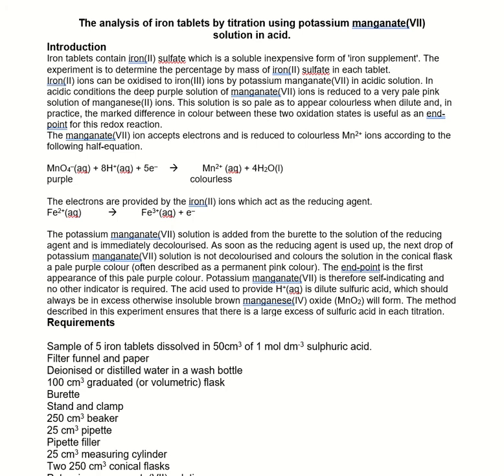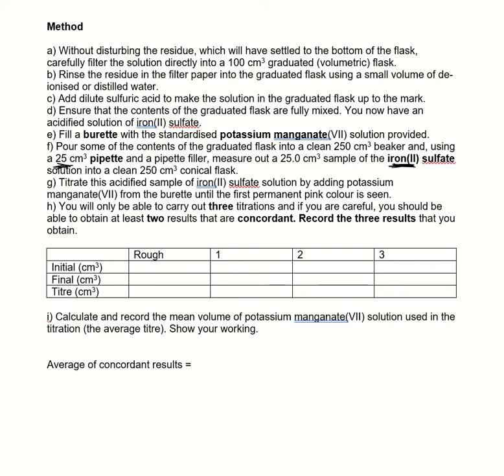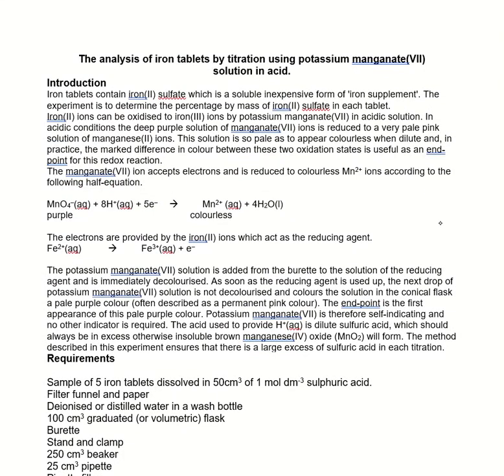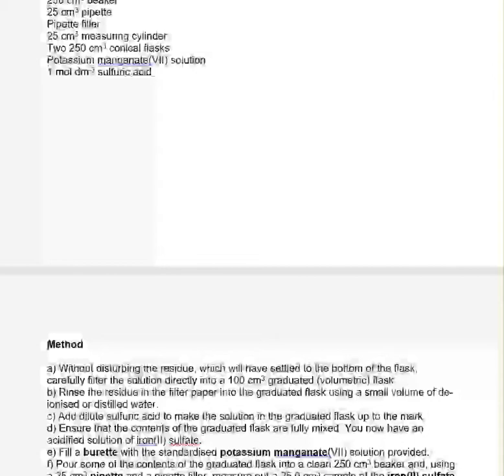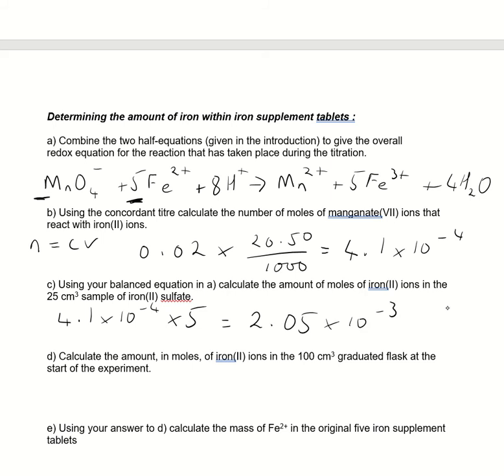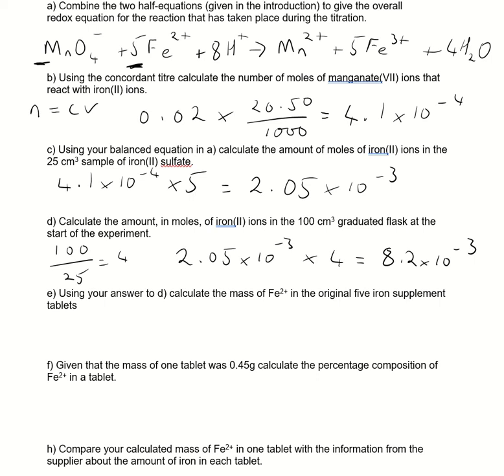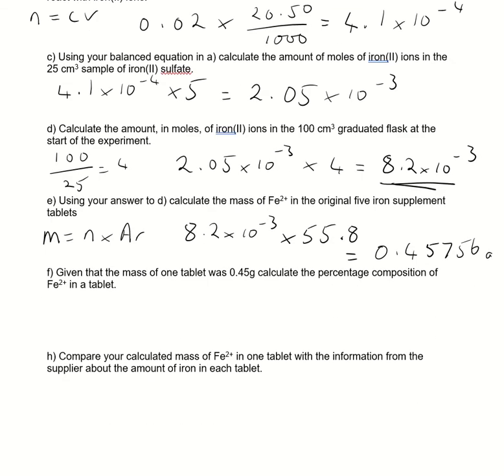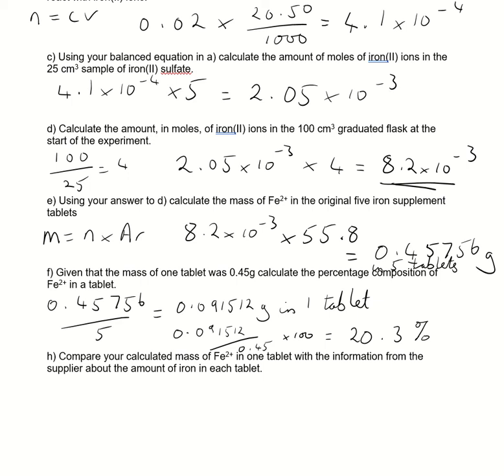Iron Content In A Supplment - Titration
BTEC Applied Science Level 3 - Unit 19 Assignment 1 - Iron titration.

P1 - Demonstrate accurately the amount of analyte in matrices